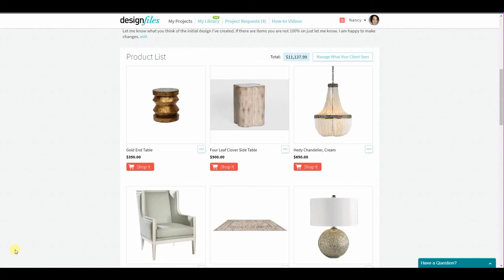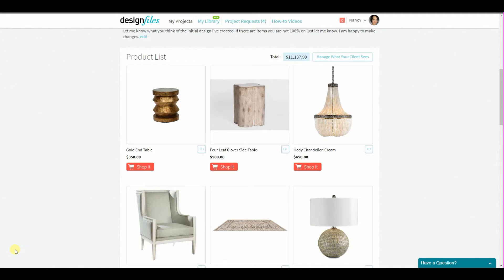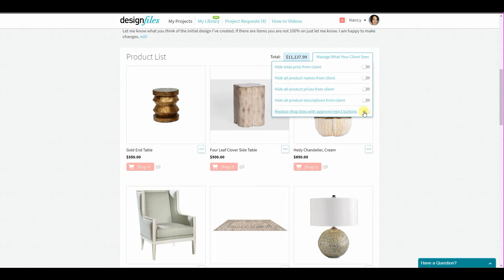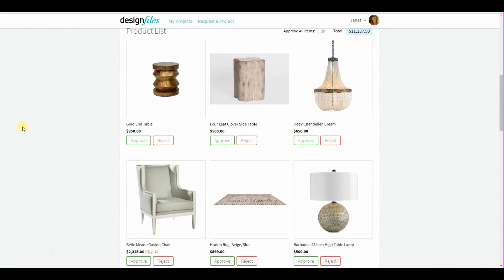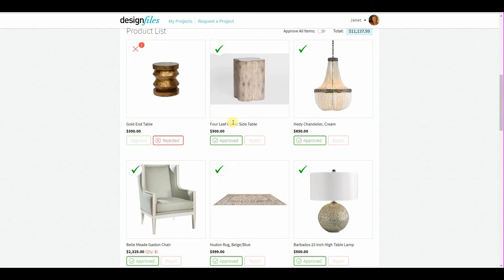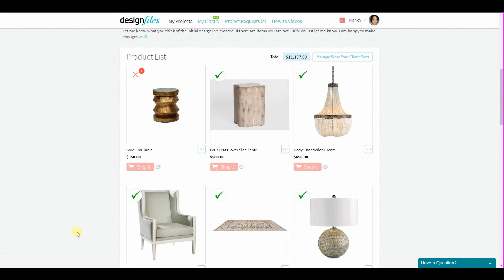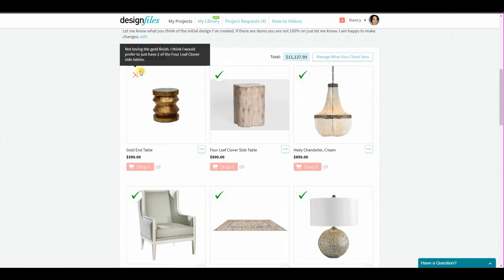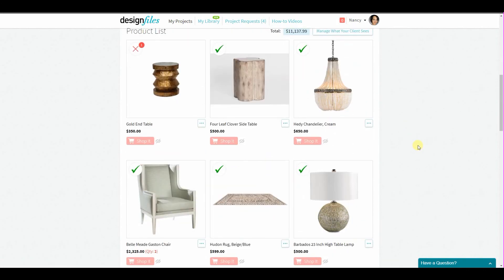DesignFiles.co - Add Approve & Reject Buttons to Individual Products